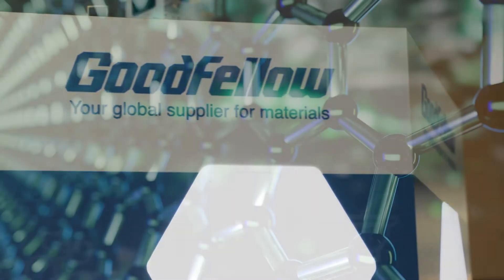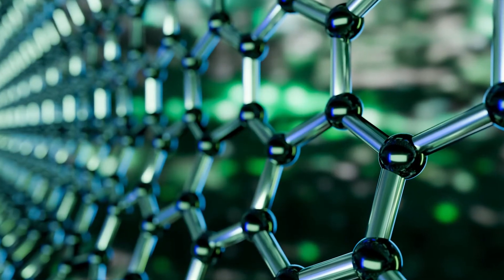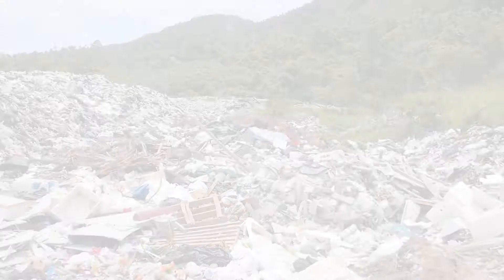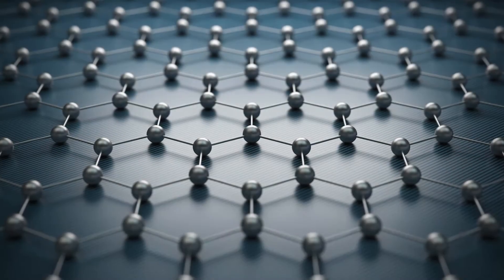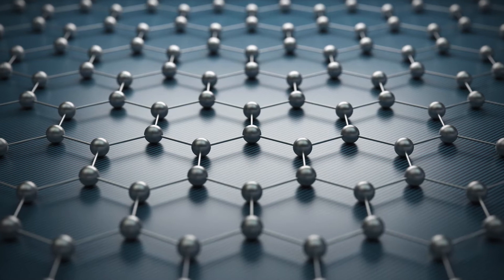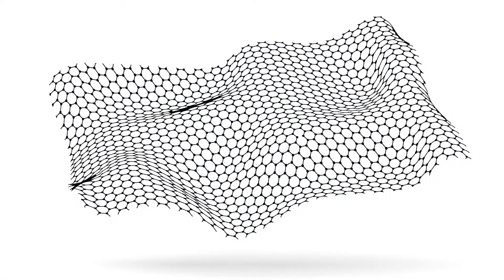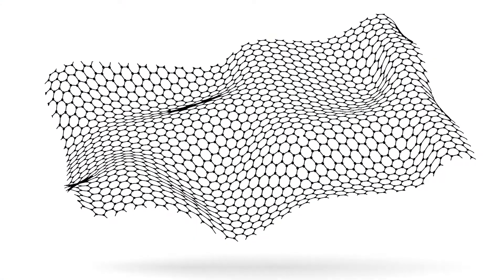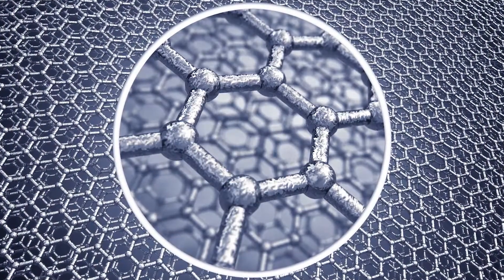Green Graphene | The Pursuit of Sustainability and Innovation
The pursuit of sustainability is often a challenge especially for materials manufacturers. In this interview Dr. Aphrodite explains the role Goodfellow plays in this objective and introduces Green graphene and the role it can play in sustainability.

Currently, researchers are looking with great anticipation on the potential provided by the mass production of graphene and the improvement of graphene properties for different applications. That’s because until now, graphene has mainly been produced by an exfoliation process, the reduced graphite oxide method or chemical vapour deposition synthesis, and these production processes have several critical bottlenecks regarding scalability, purity, high cost of production etc.

Goodfellow recently introduced to the market an ultra-pure “green” graphene, guaranteed metal-free and uniquely applicable in metal-sensitive processes. This graphene powder has no additives, surfactants, catalysts or metal impurities.